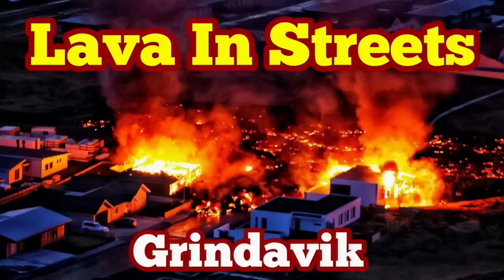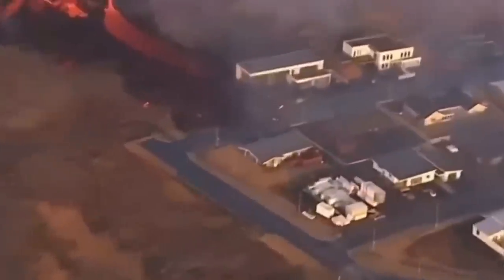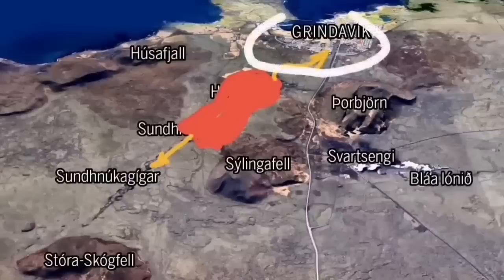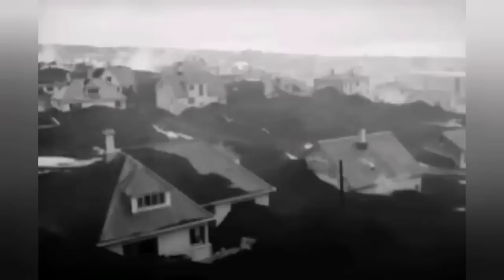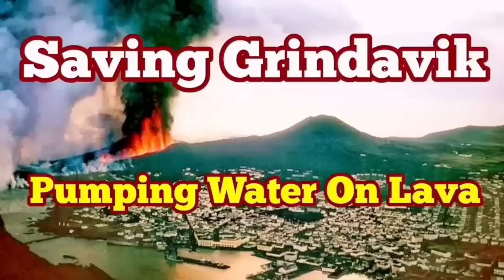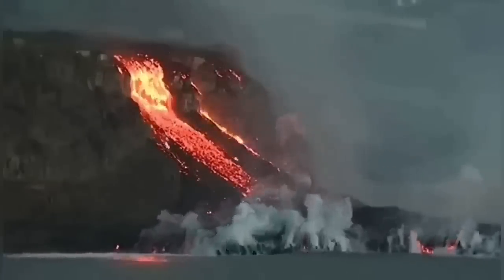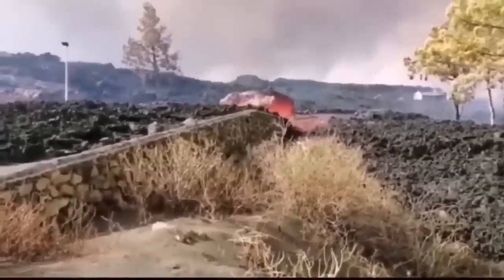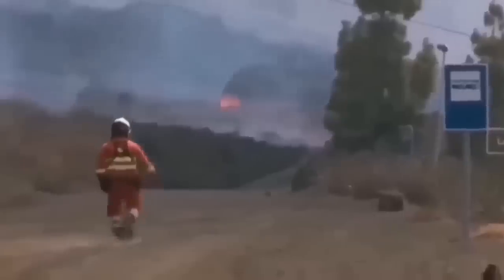Battle Of Grindavík: Lava In Streets, Iceland Fagradalsfjall Sundhnúka Hagafell Fissure Eruption